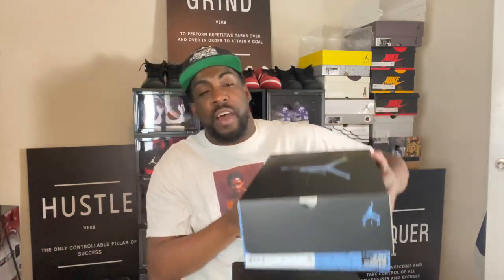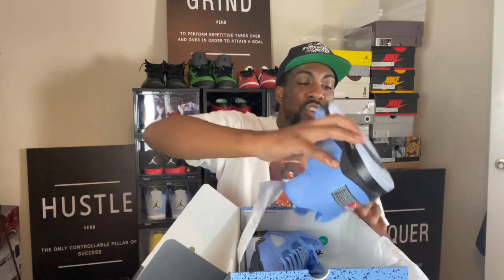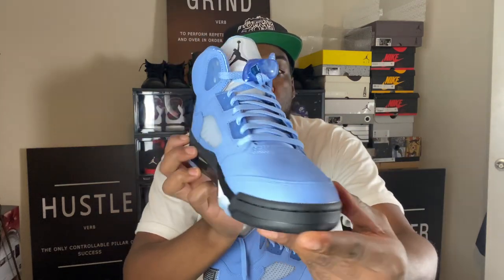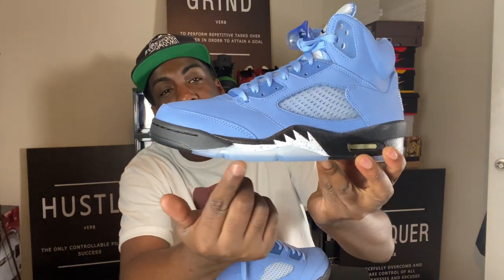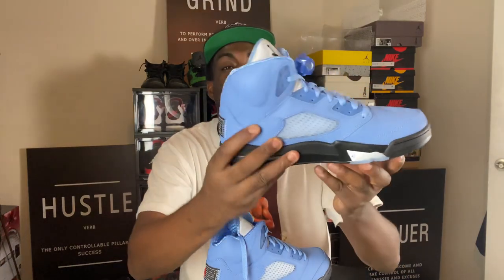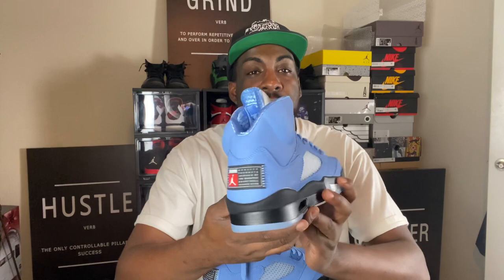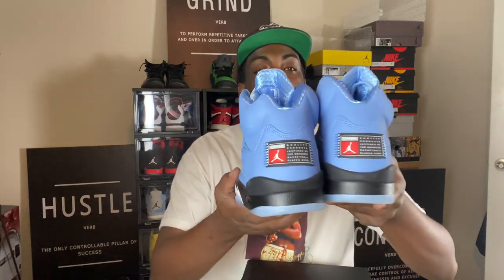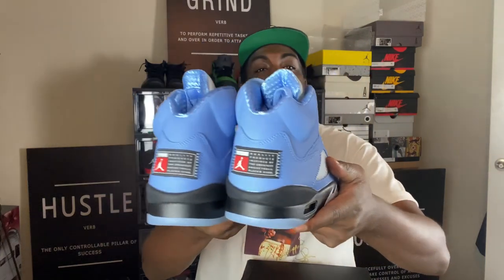Air Jordan 5 Retro UNC University Blue 🥶 UNBOXING Video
Air Jordan 5 Retro UNC University Blue

Follow me @StraptownTrayD

Join FLX Program to Reserve Shoes on Foot Locker, Champs Sports & Kids Footlocker